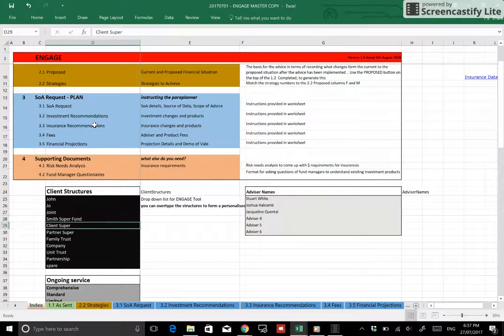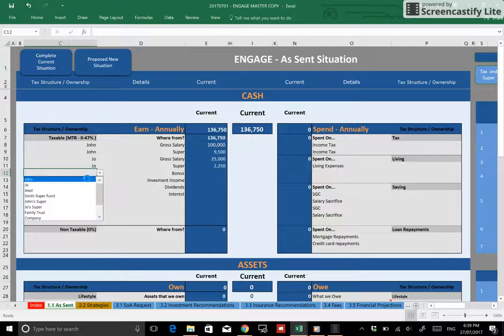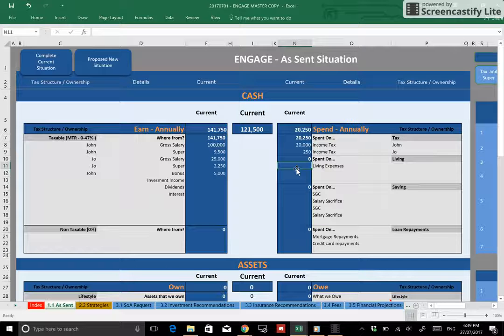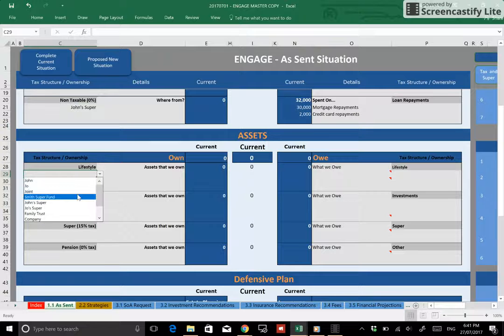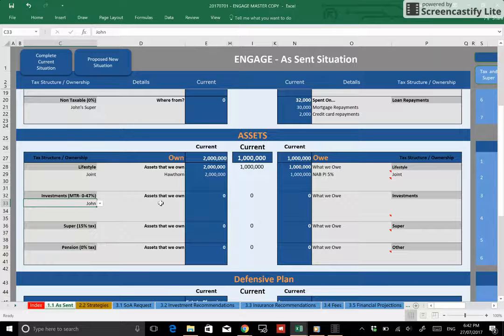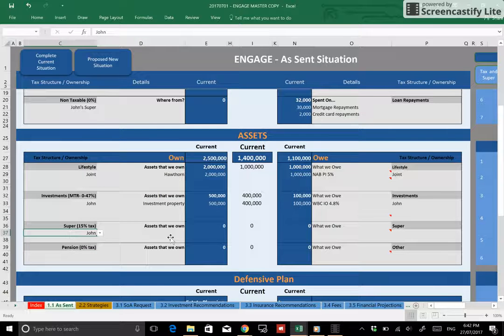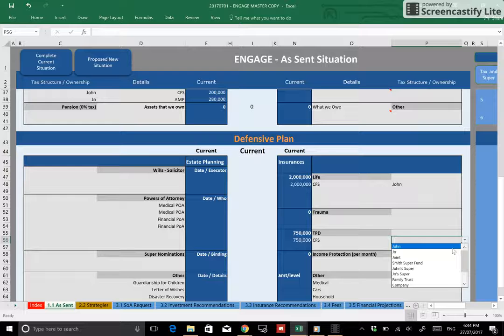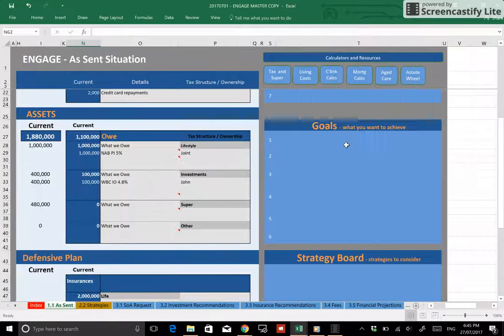Engage tool instructions